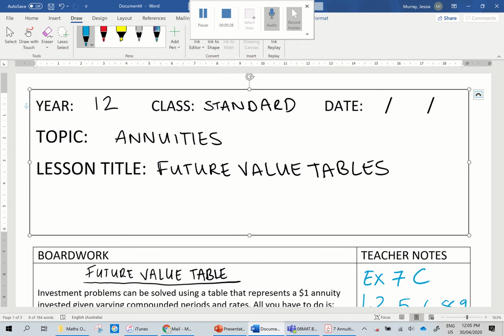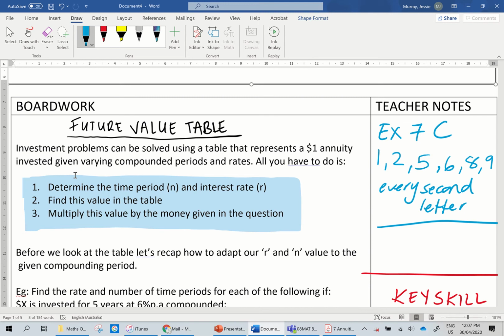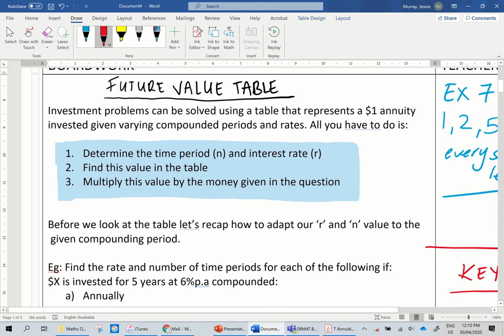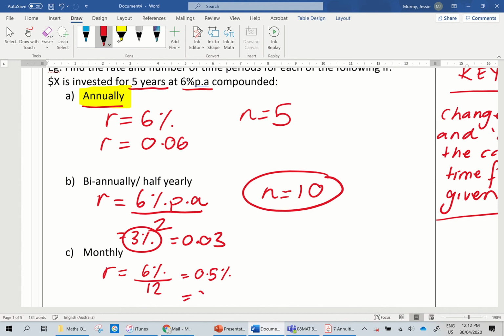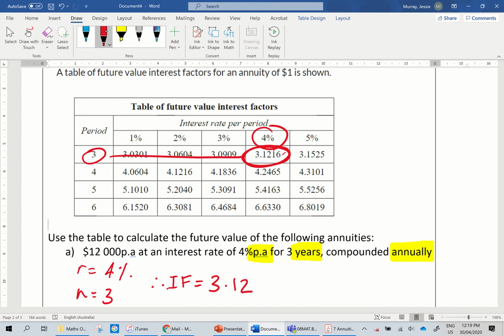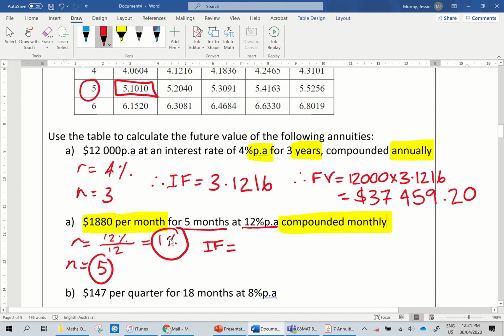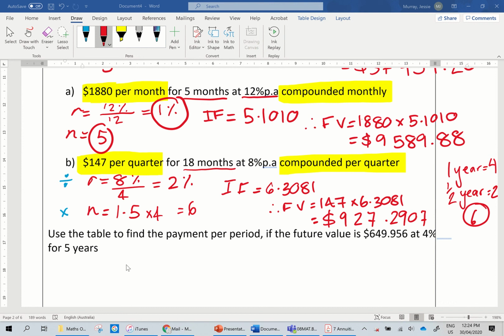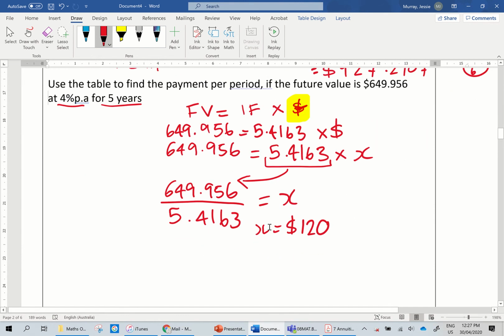Future Value Annuity Tables- 7D